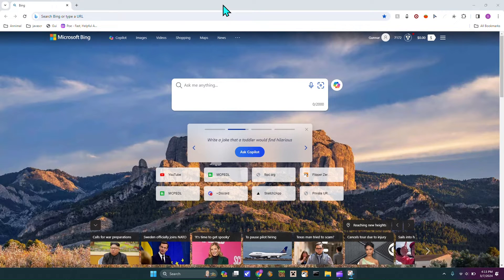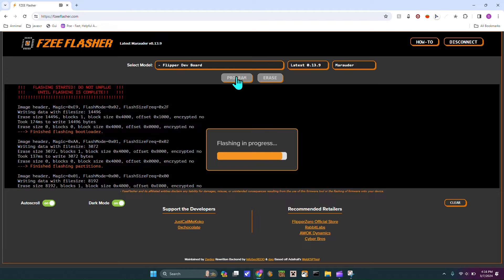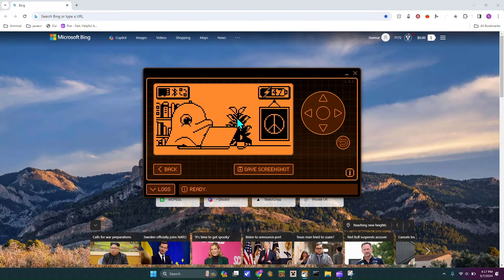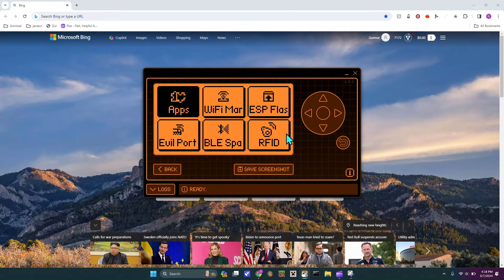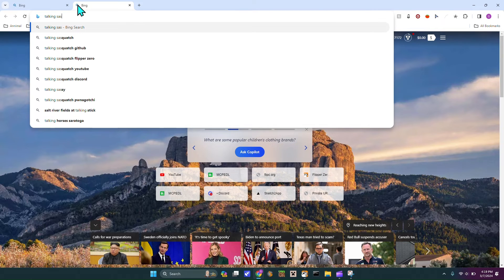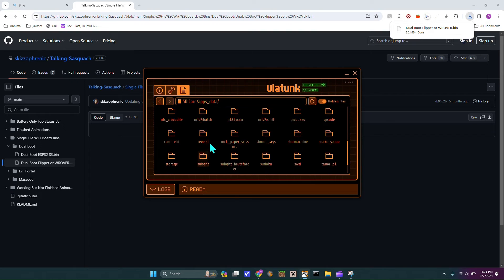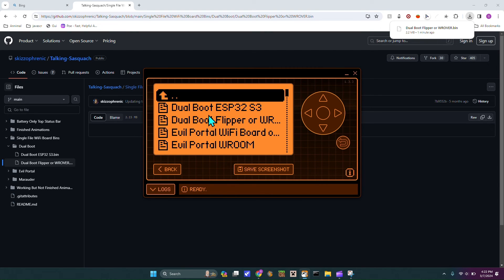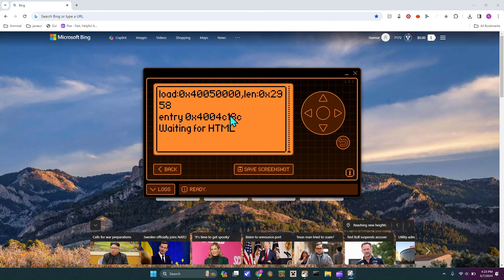How to use Flipper Zero WiFi Developer Board Part 1! Setting up Flasher!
This Video will show you how to set up WiFi dev board but don't worry because this will be a seirs.